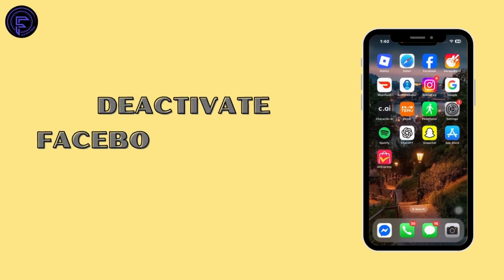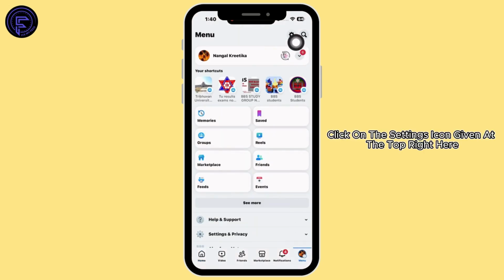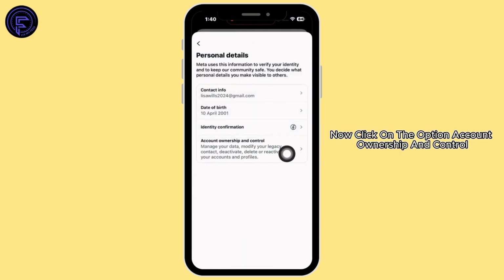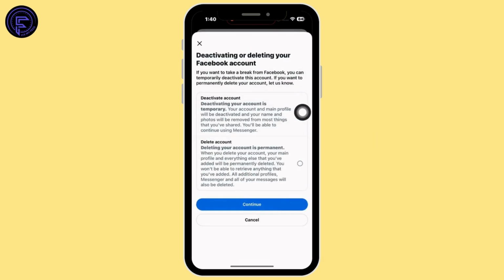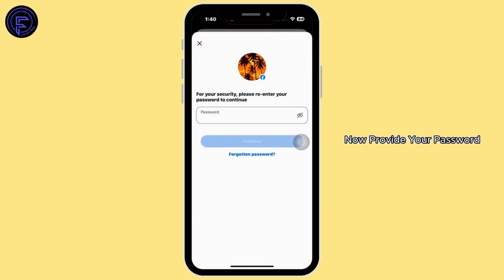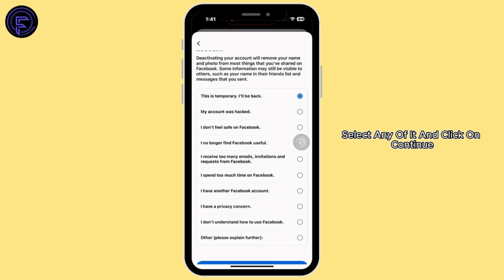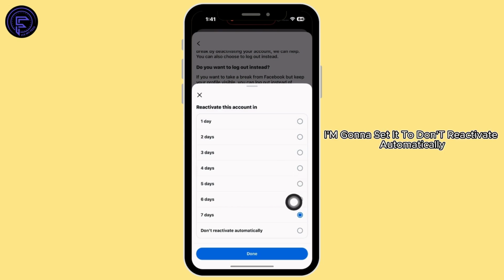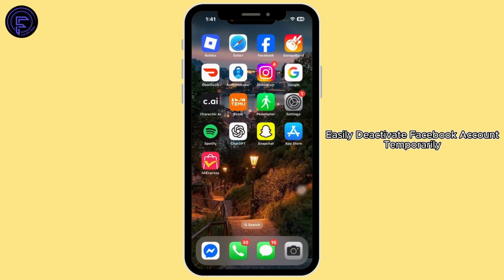How to Temporarily Deactivate Your Facebook Account (2025 Update)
Looking to take a break from Facebook without permanently deleting your account? This step-by-step tutorial for 2025 guides you through the process of temporarily deactivating your Facebook account on both desktop and mobile devices. Learn how to pause your Facebook activity while retaining access to Messenger and preserving your data.

Timestamps:

00:00 – Introduction

00:54 – Understanding Deactivation vs. Deletion